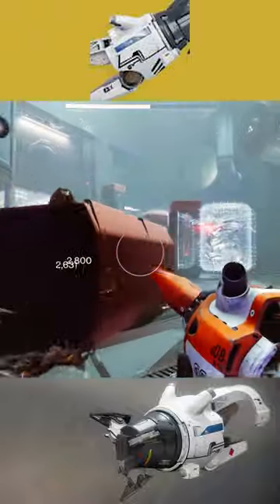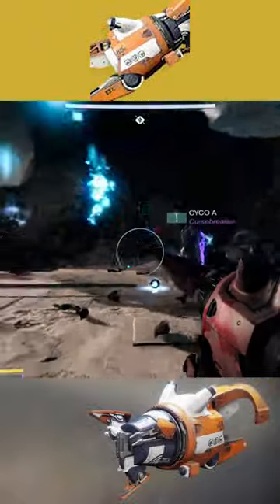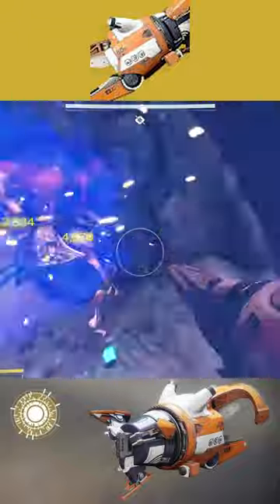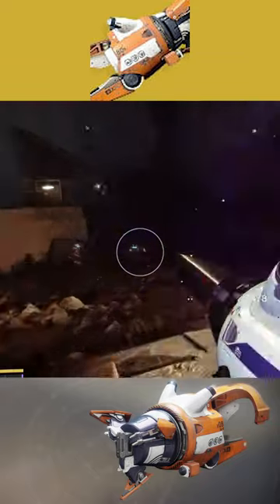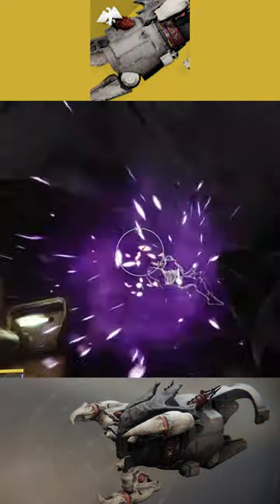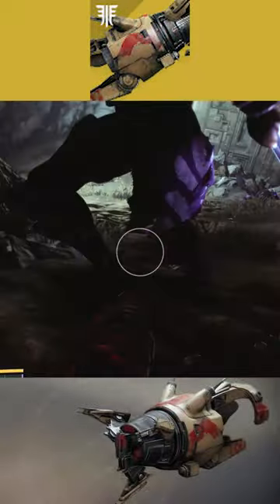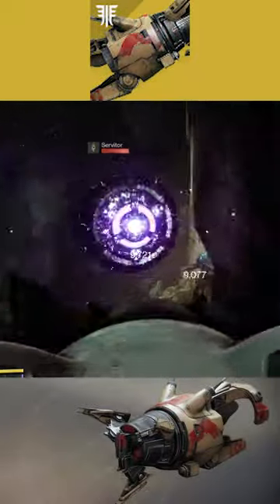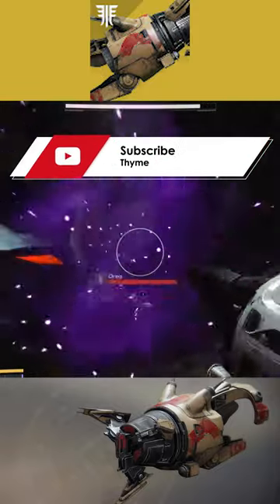Tractor Cannon -Short on Thyme